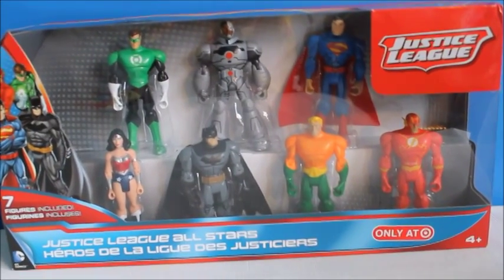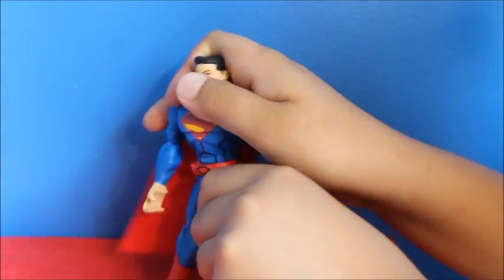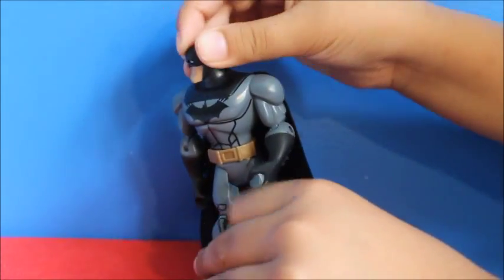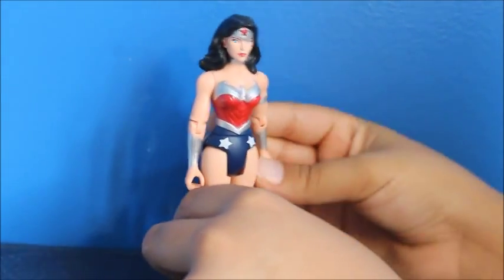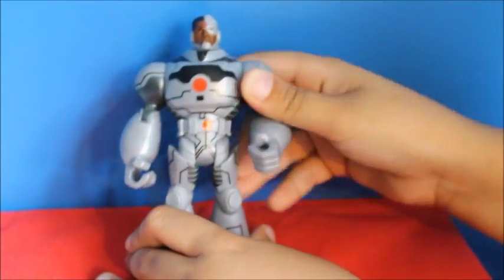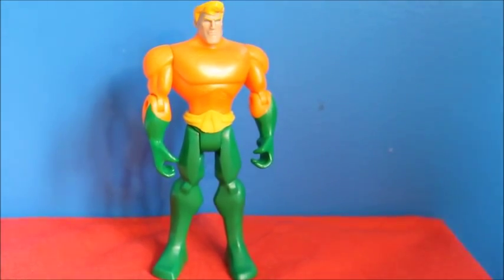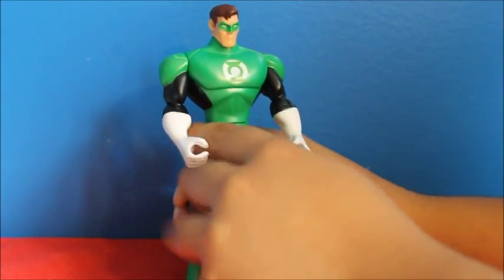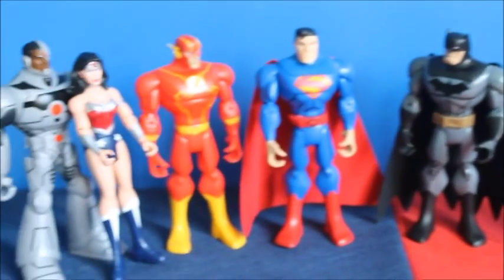Justice league seven pack figures